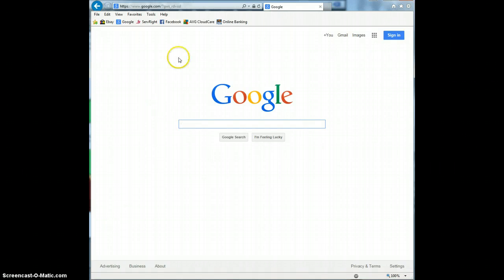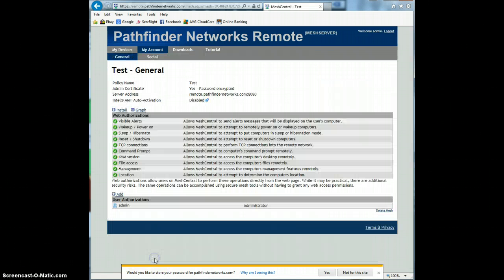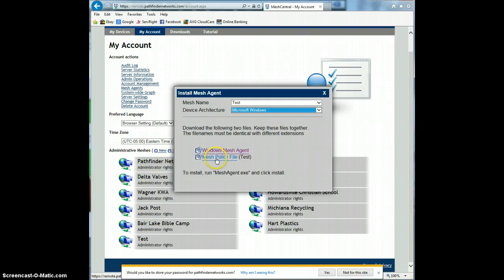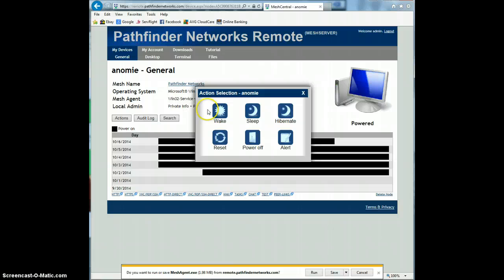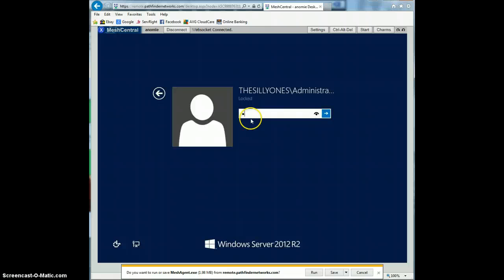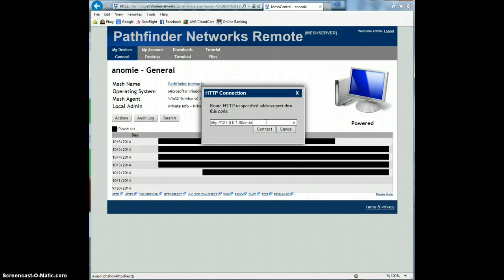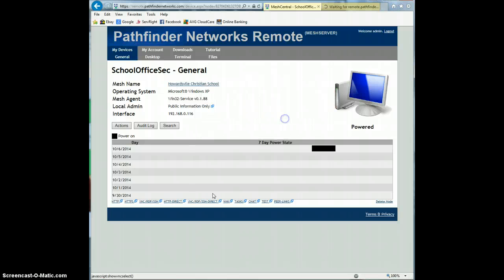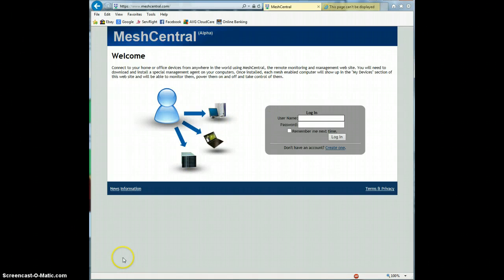MeshCentral Demonstration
I've created a new MeshCentral demo/overview video- this time with audio to better describe the features and functionality.  I didn't mention it during the video, but the server (if you want to run your own) runs on Windows Server and uses IIS.  This product is still in alpha- so some of the features do not work.